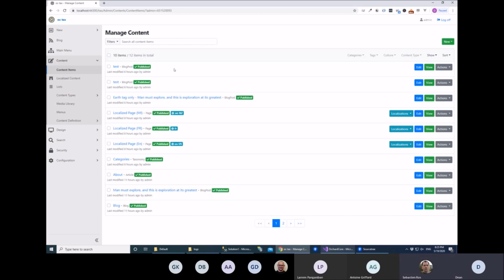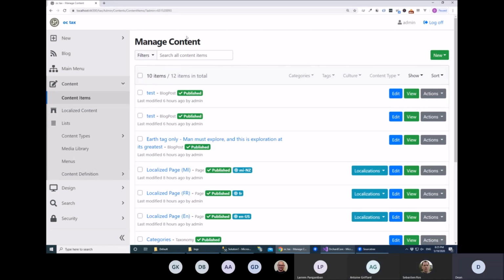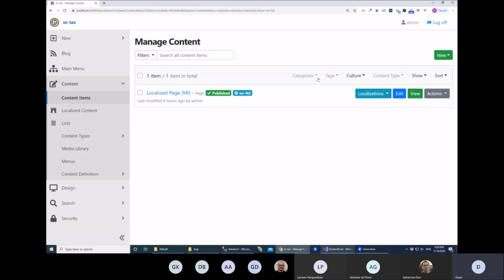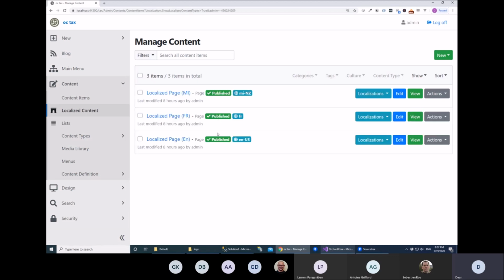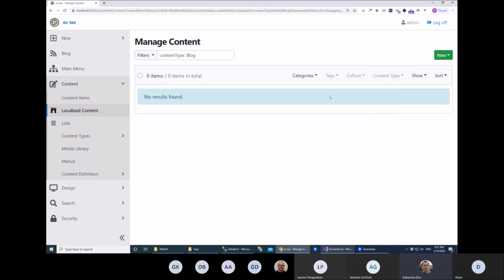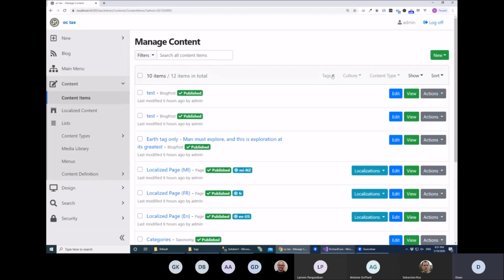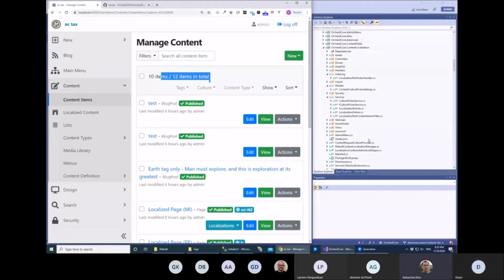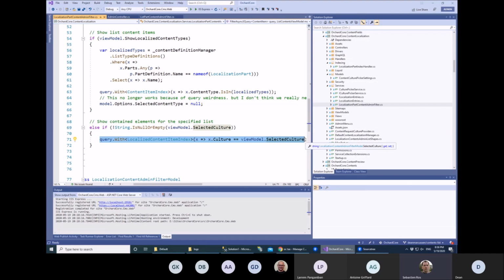New Content Filters - Orchard Core Demo